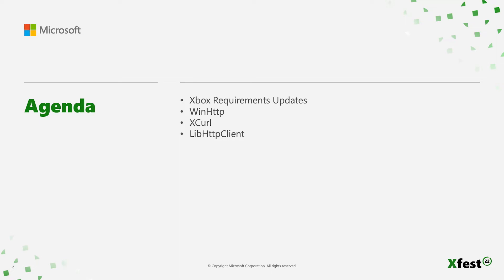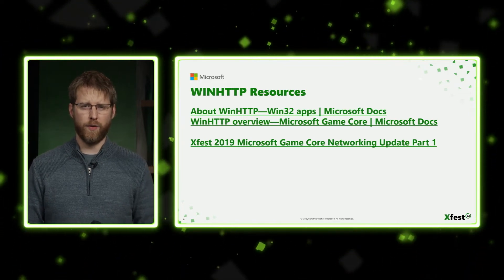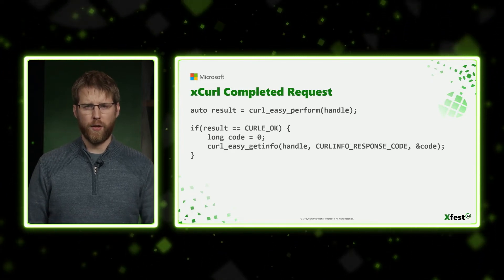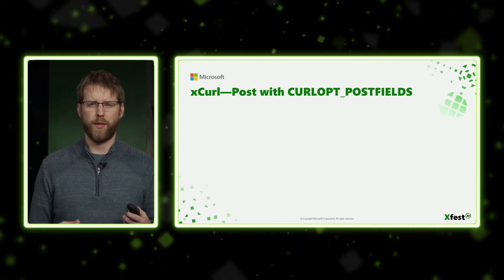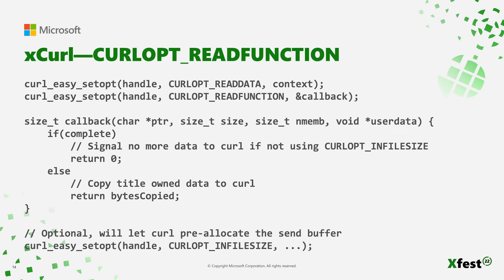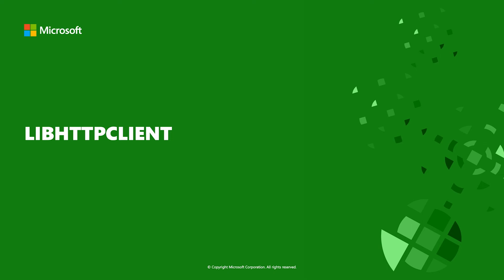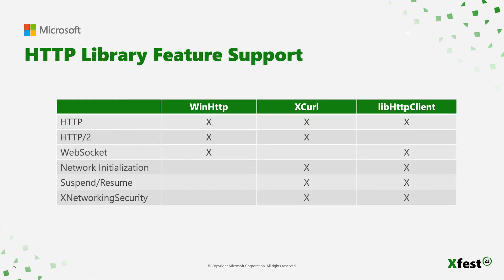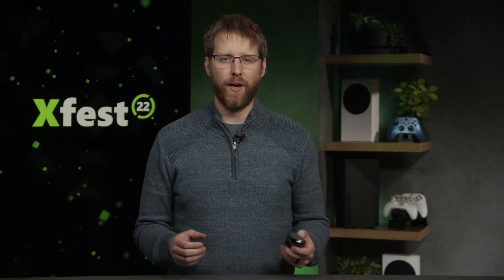Guidance for Building Your Services-enabled Game with The Latest GDK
Since 2019, there have been numerous changes to the GDK in the HTTP/S and services space, including the introduction of XCurl, enabling developers to utilize libraries such as gRPC, and the re-working of Xbox Requirements to reduce developer friction. Learn more about these improvements here.